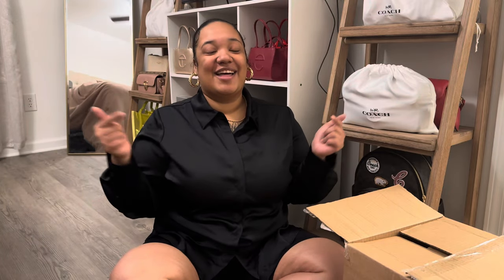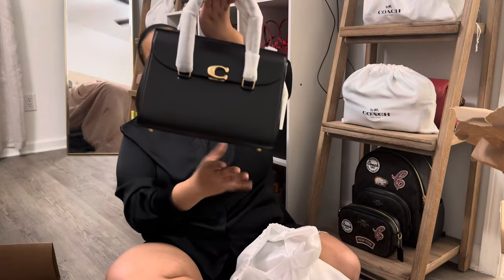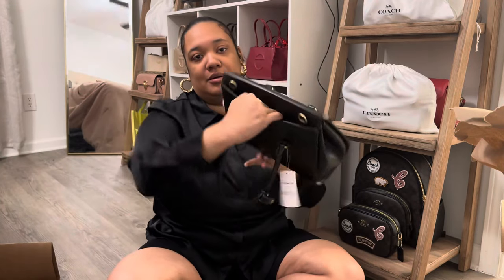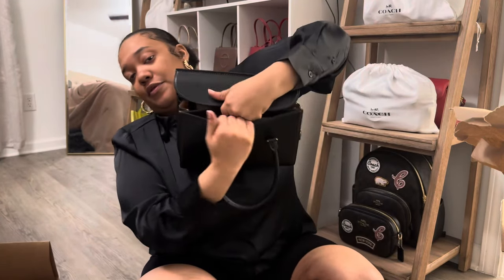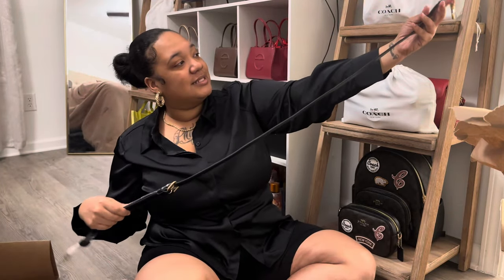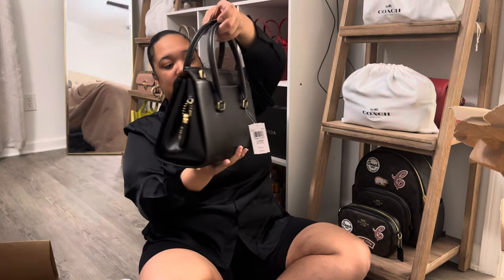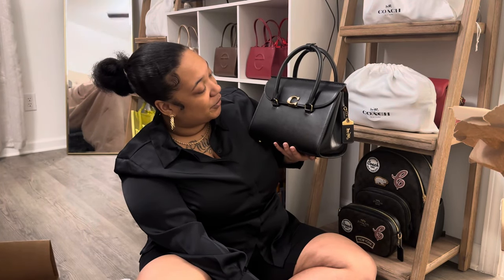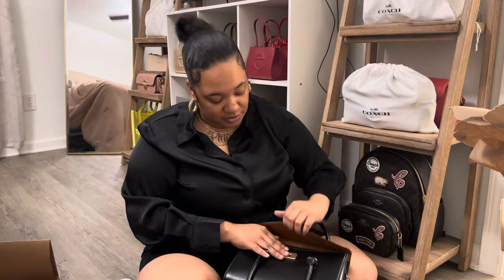Coach Broome Carryall | First Purchase of 2024! | First Impressions | Coach Birkin